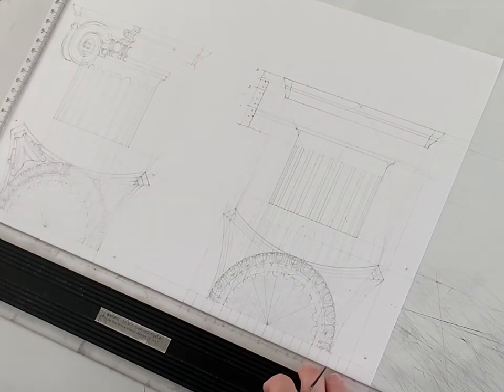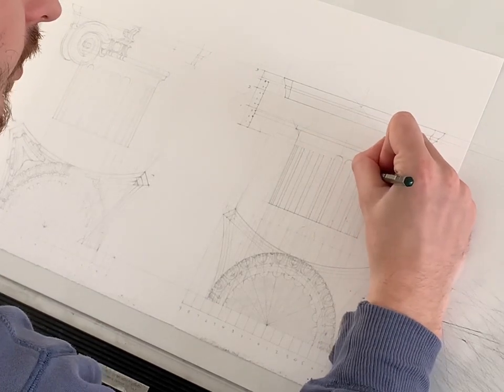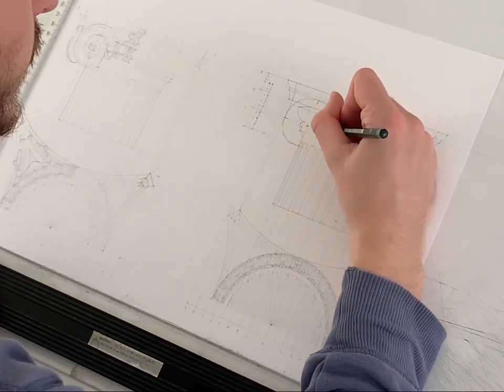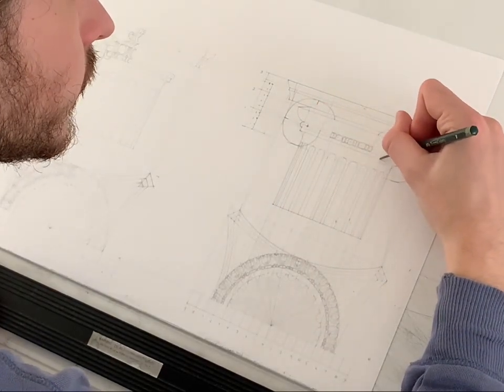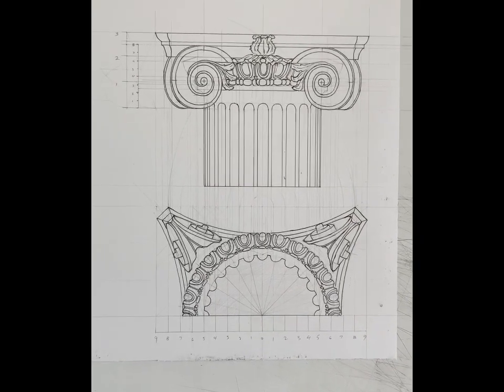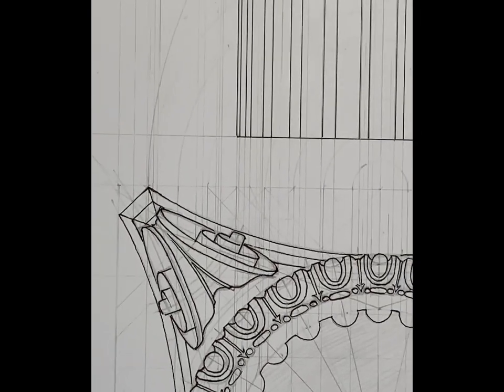Drawing the Geometry of the Ionic Column PART II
After reaching 10,000 followers on Instagram, I decided to create this drawing demonstration of the Ionic column. The video is recorded in real-time so you will be able to follow along. I hope you all enjoy!

If you would like to sharpen up your perspective drawing skills, check out my perspective drawing course on Gumroad! It features over 70+ video lessons, with even more content being developed for it on the way. It is a one-time payment, so you’ll be able to refer back to the videos as many times as you need.